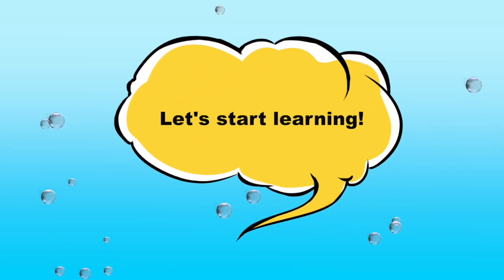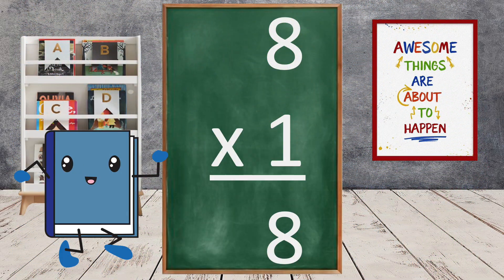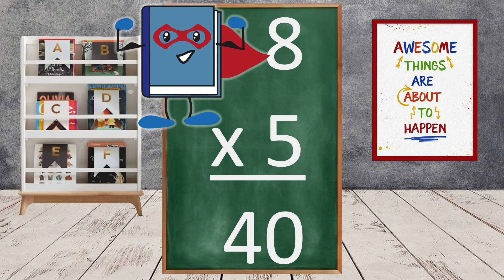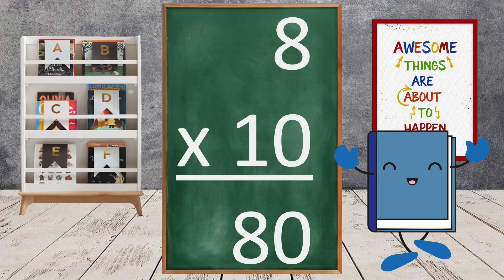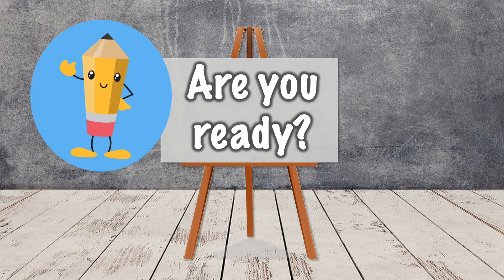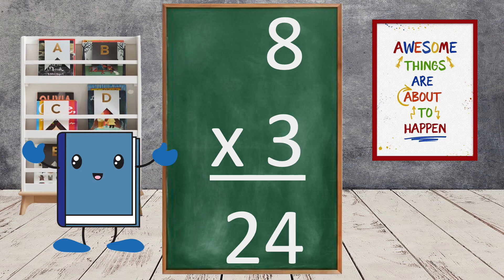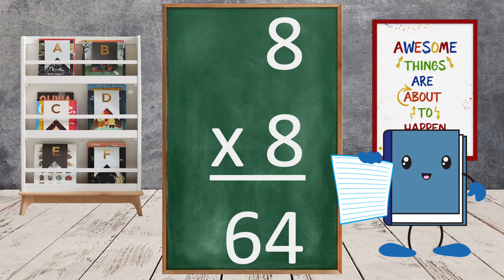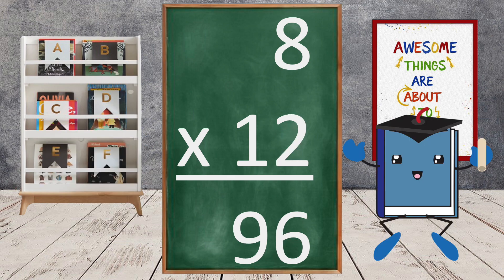Multiply by Eight with the Beat!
Practice the the multiplication facts for eight.  Reciting with the beat is a great way to practice and learn the facts!

Developing math fluency is important for students from grades K-3.  These videos, designed by an experienced teacher, provide simple explanations of basic early elementary school math skills.  Practice and familiarity with math concepts can help young students improve math readiness.

00:00 Introduction
00:24 Multiplication Facts with Eight
01:02 Transition
01:14 Do them again!
01:51 Conclusion
02:11 It never hurts to be nice.

Bitmoji Classroom Images from:
Suzanne Fee